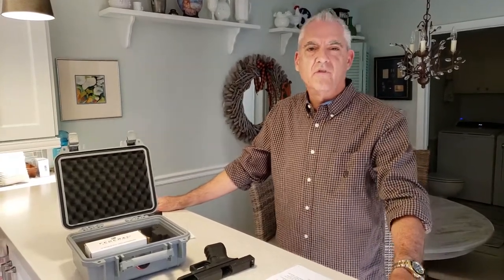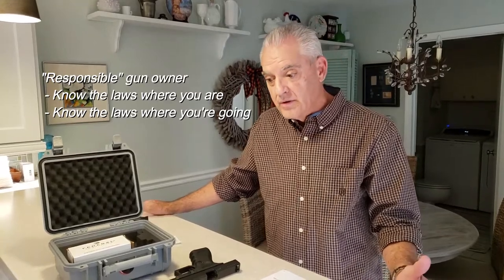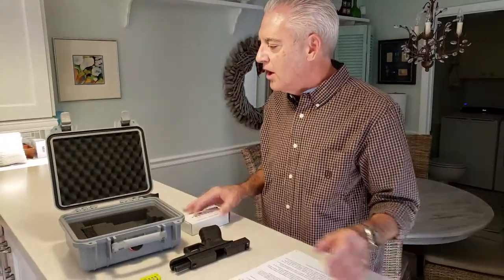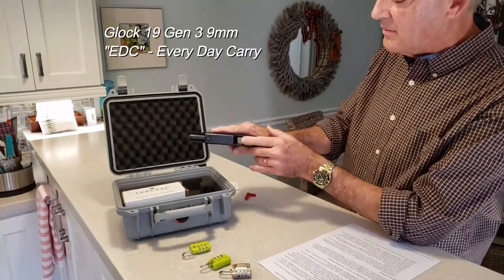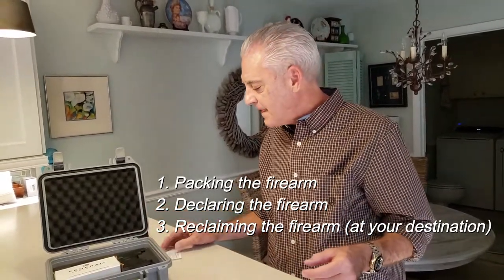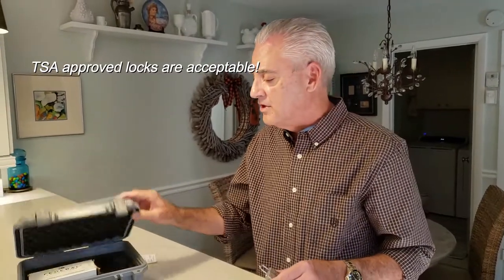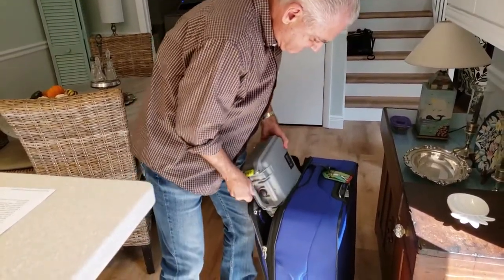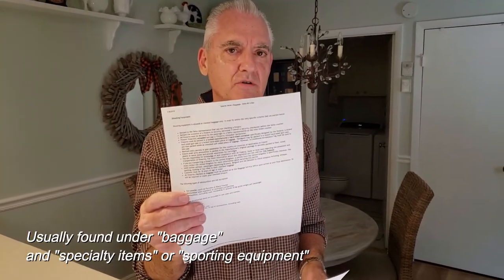Flying with a Firearm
Are you a "responsible" firearm owner? Then you need to know how to legally transport your firearm in compliance with state and federal law! Our investigators get out of the car and head to the airport for some holiday travel, and pack their "EDC" pursuant to airline and TSA regulations. Join us as we show you the proper way to pack, declare and reclaim your firearm!